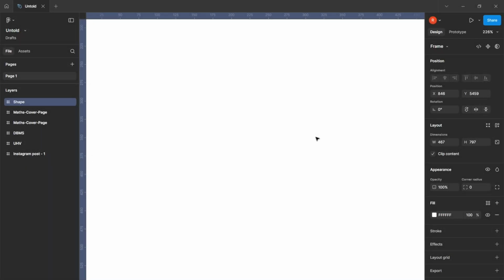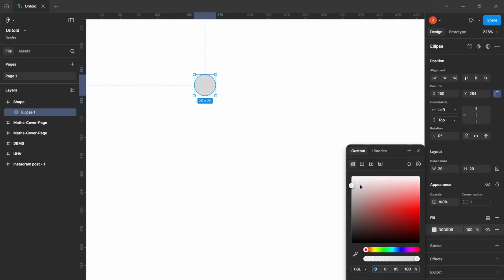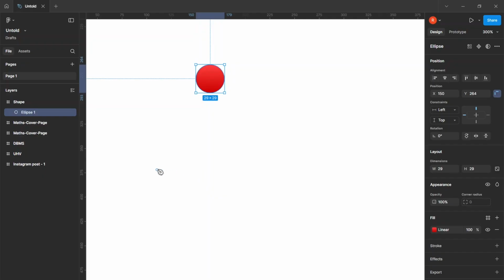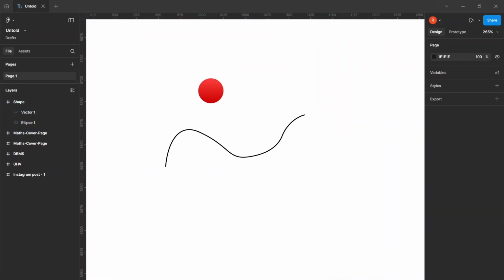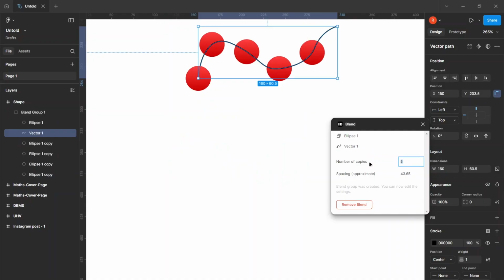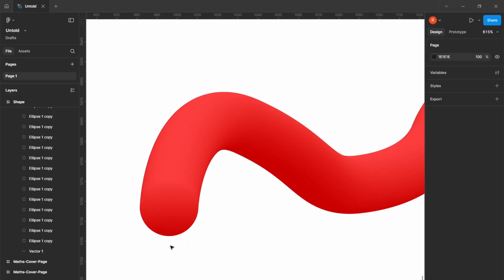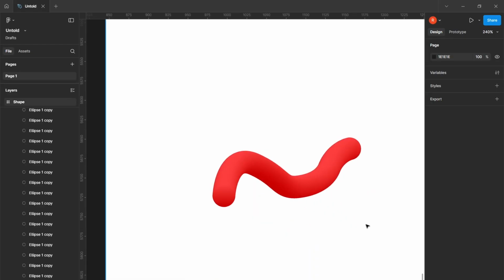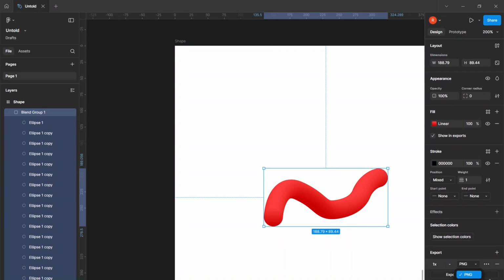How to create 3d vectors in Figma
Learn to create 3d vectors in Figma using the 'Blend' Plugin